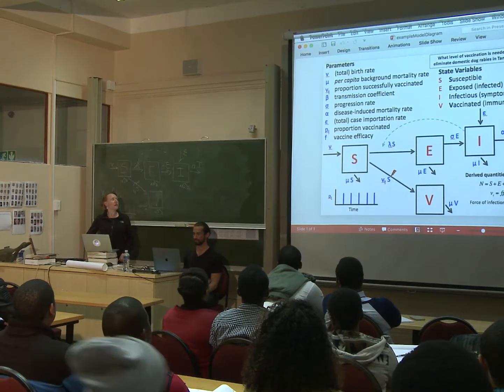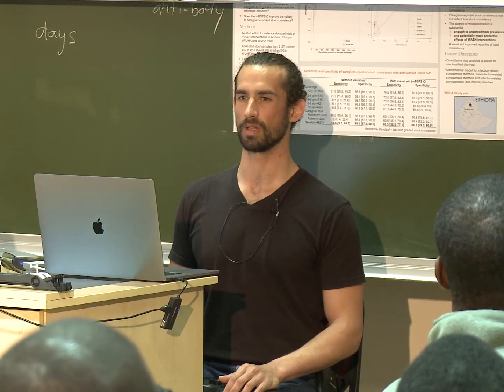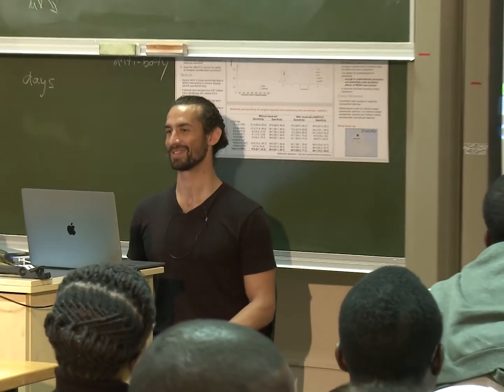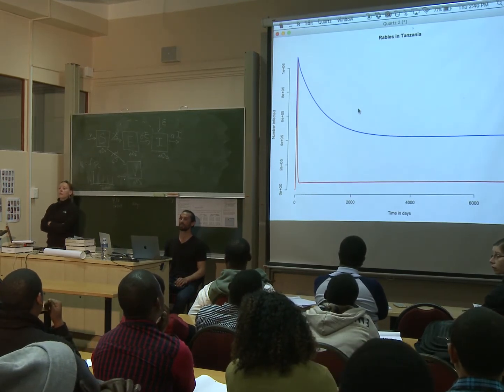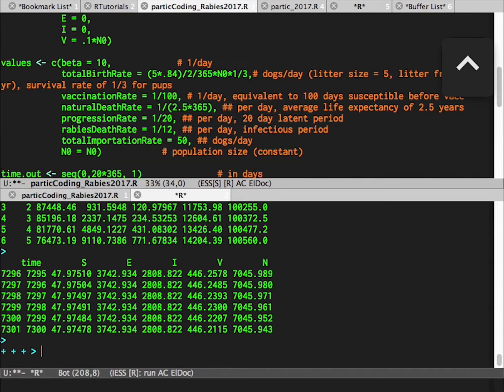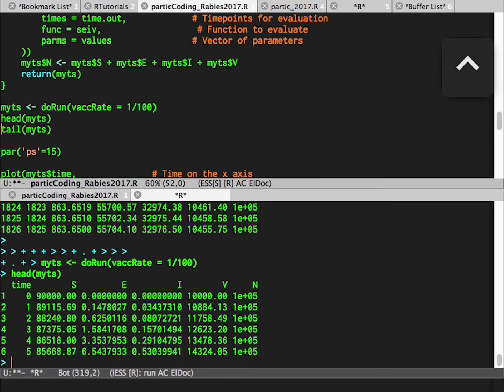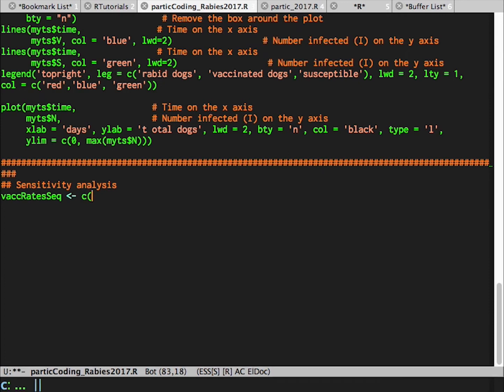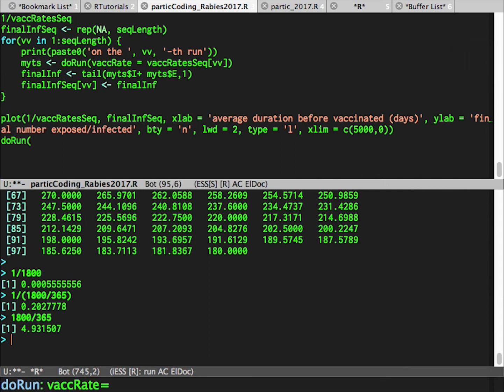Participatory Coding of a Dynamic Model (Bellan, MMED 2017)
In this live coding lecture (with video of lecturer and a screen capture) a research question is proposed by workshop participants and then answered by creating a dynamic infectious disease transmission model from scratch. Witness the screen capture of the coding exercise to understand how to program, debug, and visualize an ordinary differential equation model of infectious disease spread with the goal of answering an applied public health research question.